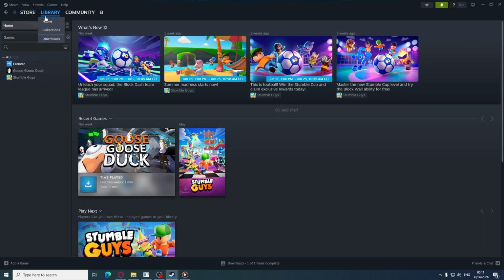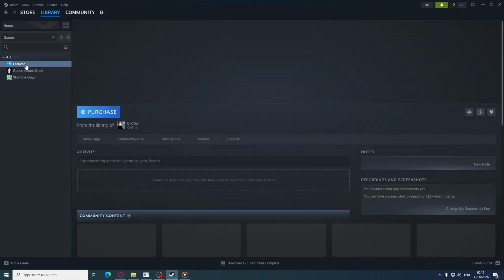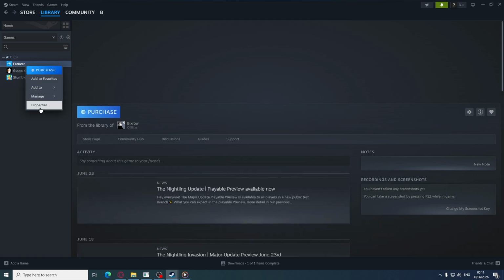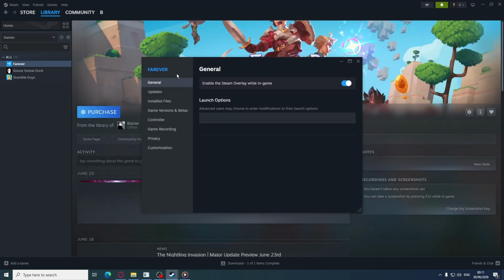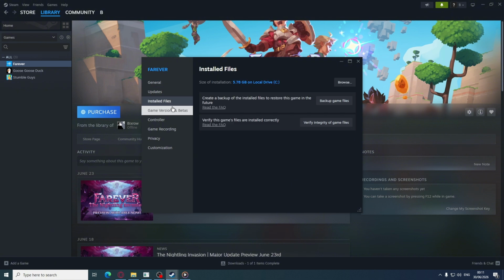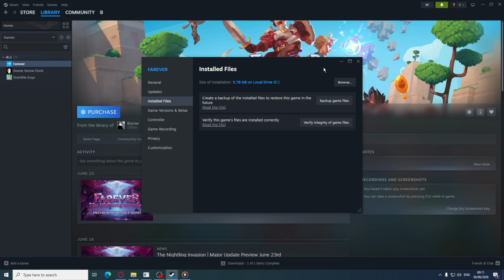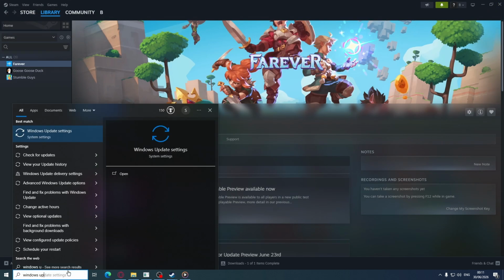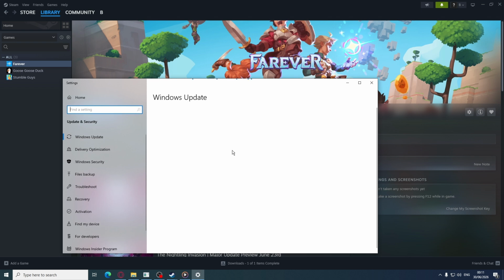How to Fix Call of Duty Modern Warfare 2019 Crashing on Steam (2026)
Hey friends, in today's short video I'm going to show you exactly how to fix Call of Duty Modern Warfare 2019 crashing on Steam — including two surprising known causes.